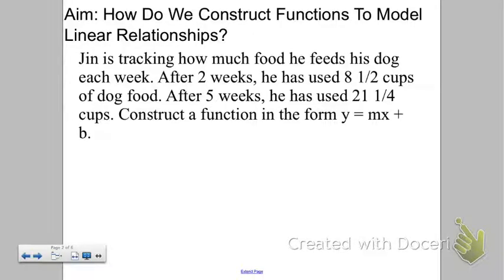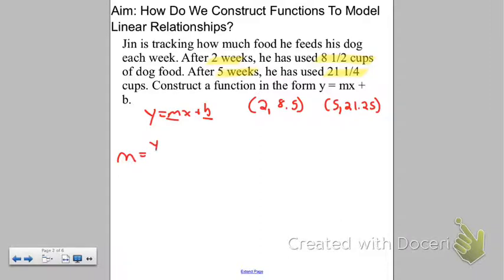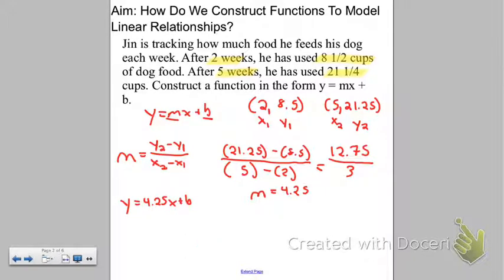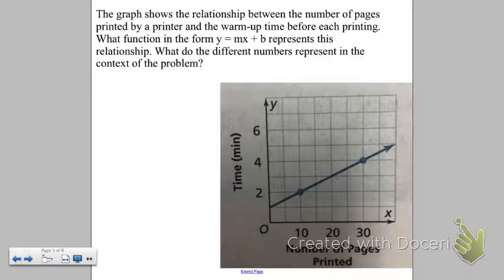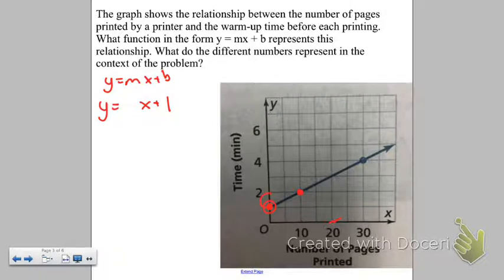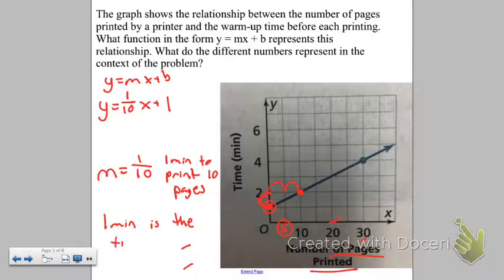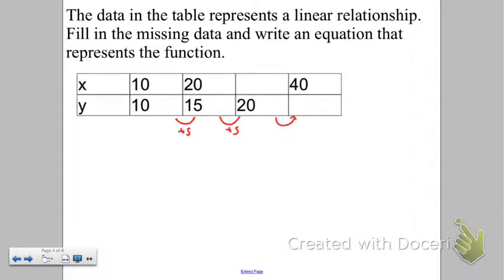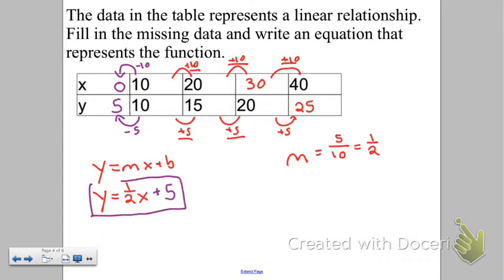Grade 8 Video 3.4 Model Linear relationships